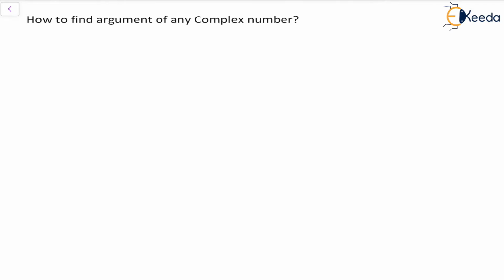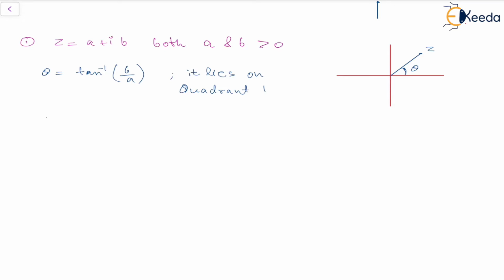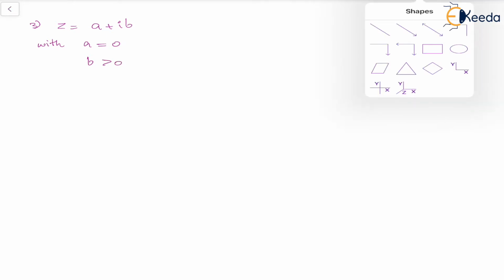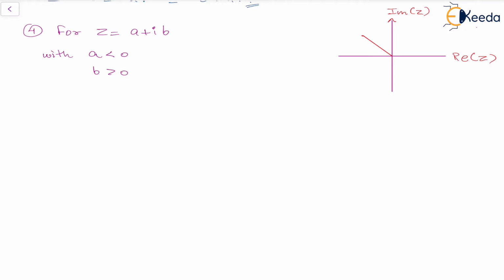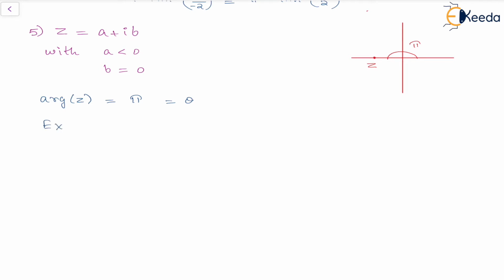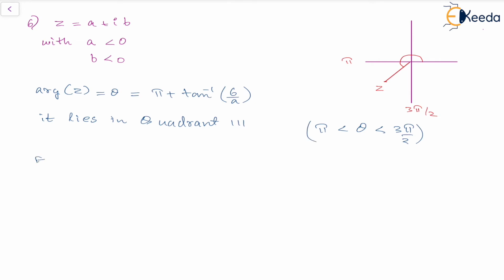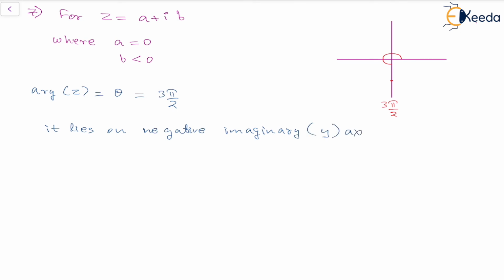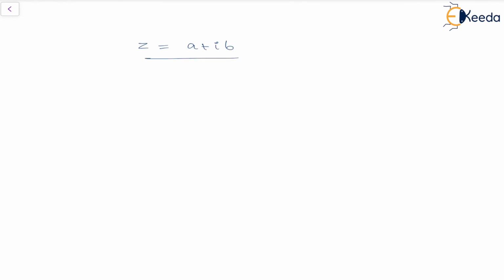How to Find Argument of any Complex Number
Welcome to our latest video where we delve into the fascinating realm of complex numbers, exploring the concepts of modulus and argument with clarity and depth. If you've ever wondered how to interpret the geometric properties of complex numbers or unlock their hidden potential, you're in for a treat!

In this comprehensive tutorial, we break down the fundamental concepts of modulus and argument, shedding light on their significance in understanding the geometric representation of complex numbers. From understanding the distance of a complex number from the origin to determining its direction in the complex plane, we unravel the mysteries behind these essential concepts.

Through clear explanations, visual aids, and real-world examples, we guide you through the intricacies of calculating the modulus and argument of complex numbers, empowering you to grasp these concepts with confidence. Whether you're a student grappling with complex analysis or a math enthusiast eager to deepen your understanding, this video is tailored to meet your needs.

Join us as we embark on a journey of mathematical discovery, unraveling the elegance and beauty of modulus and argument in complex numbers. By the end of this video, you'll not only have a solid grasp of these concepts but also a newfound appreciation for the geometric interpretation of complex arithmetic.

So, if you're ready to unlock the secrets of modulus and argument and take your understanding of complex numbers to new heights, hit play now and let's explore this captivating concept together!